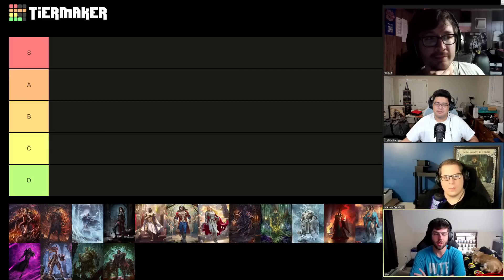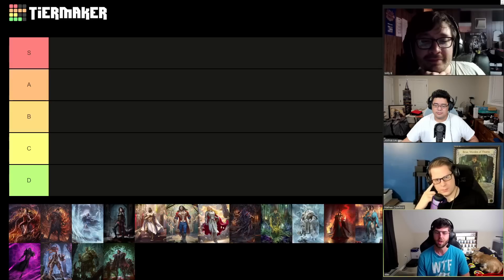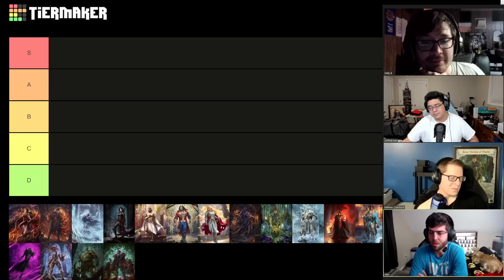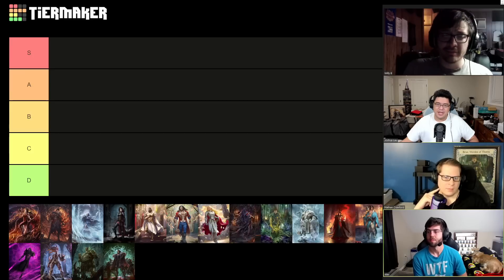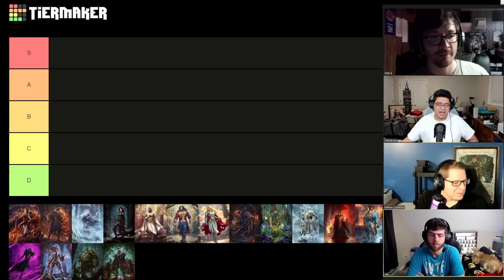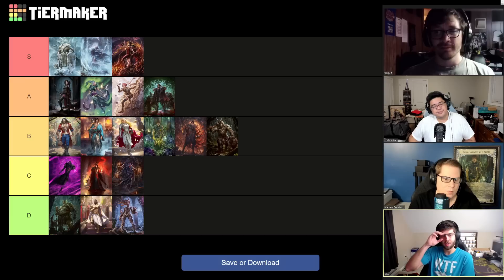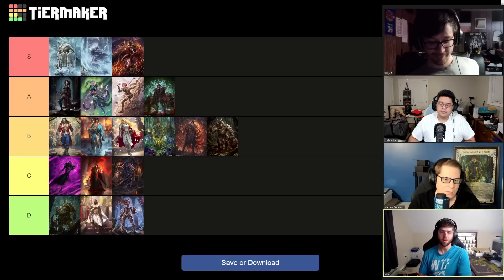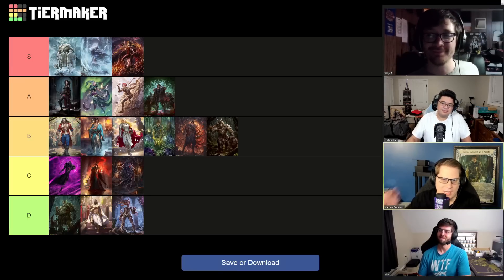BEST HEROES POST OUTSIDERS | THE TIER GUYZ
BE SURE TO CHECK OUT FABREC! ALMOST AT 100K DECKS BUILT ON THE WEBSITE! GO!